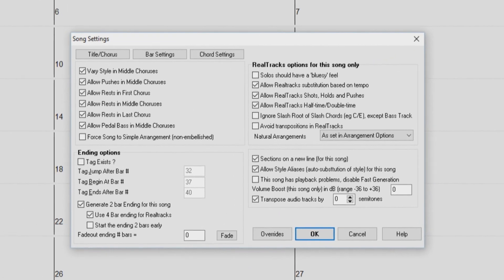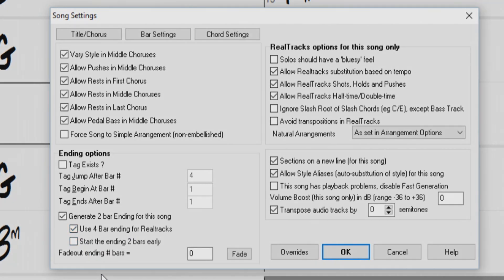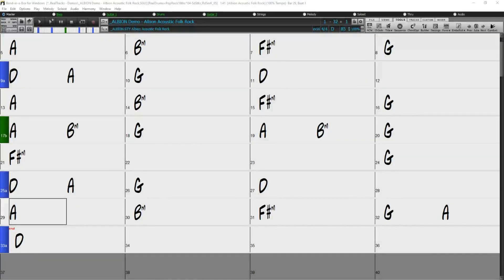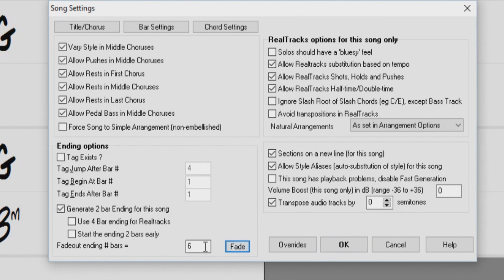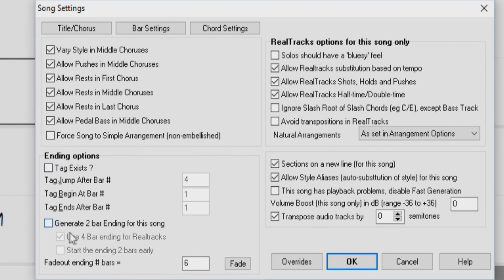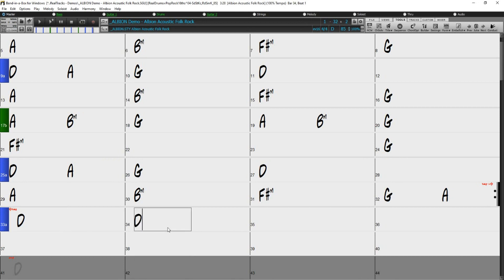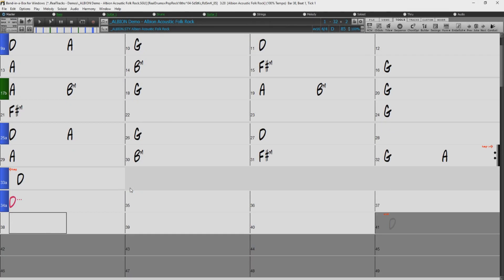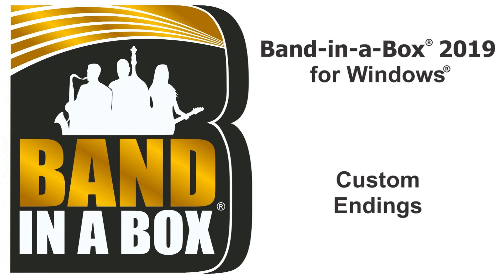Band-in-a-Box® for Windows: Custom Endings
In this video we go over using the Endings Option in the Song Settings within Band-in-a-Box® 2019.